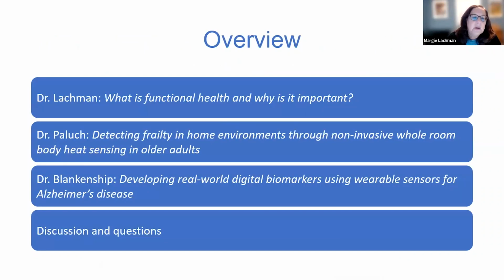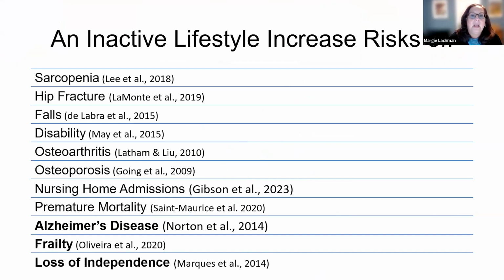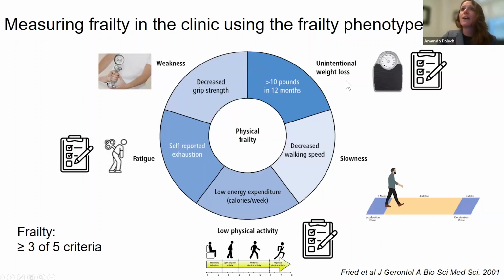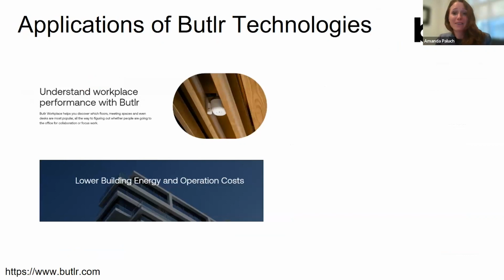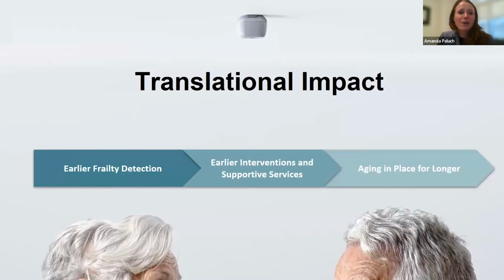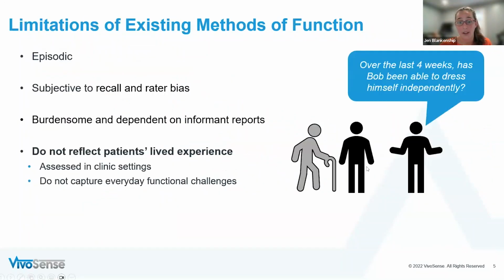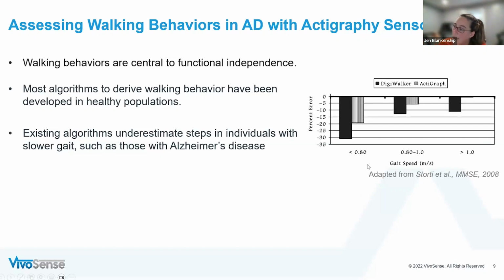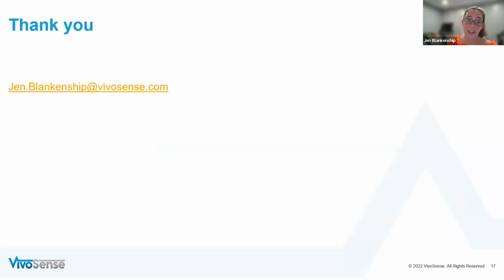Drs. Margie Lachman, Amanda Paluch, and Jen Blankenship – Technology for Enhancing Functional Health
to learn about the a2 Collective and a2 Pilot Awards competition.